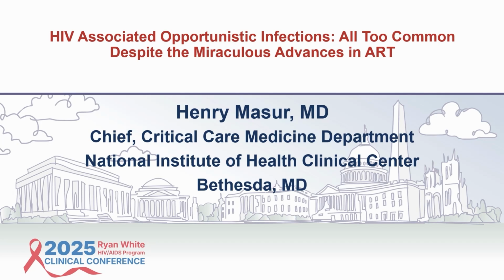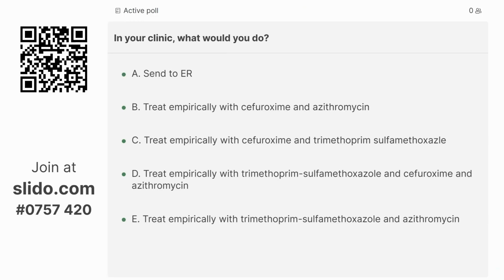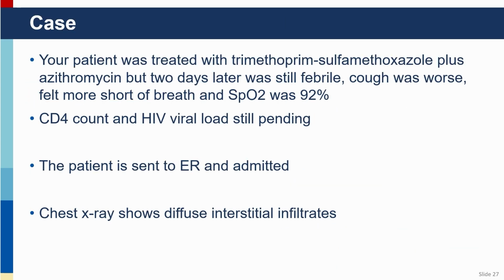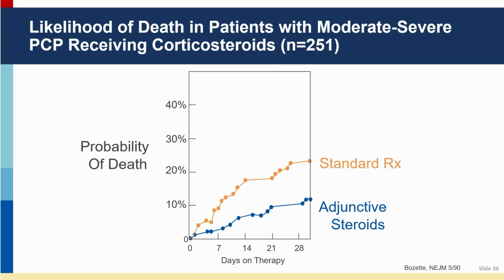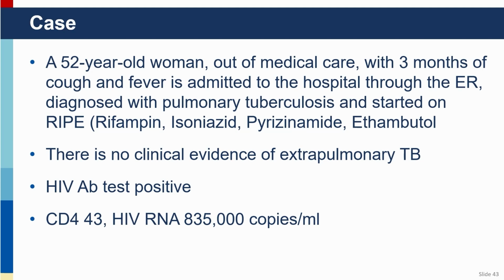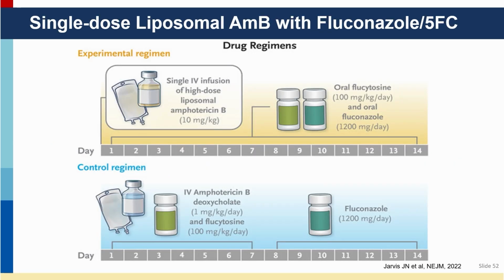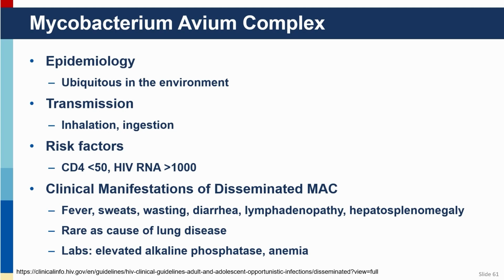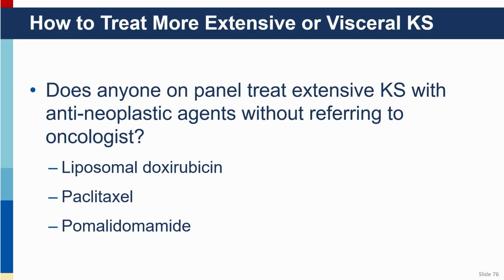RWWC Day 3: HIV Associated OIs: All Too Common Despite the Miraculous Advances in ART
Presenter: Henry Masur, MD